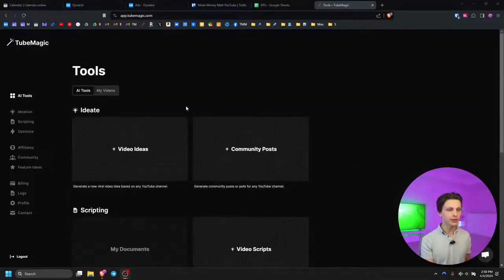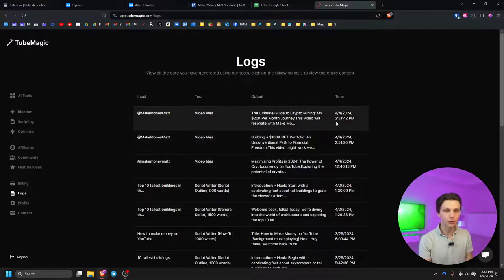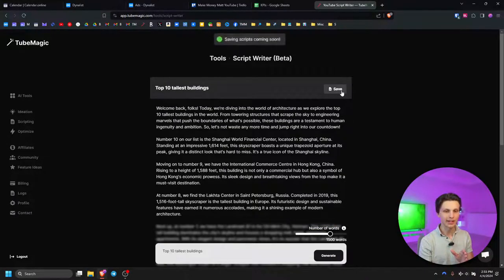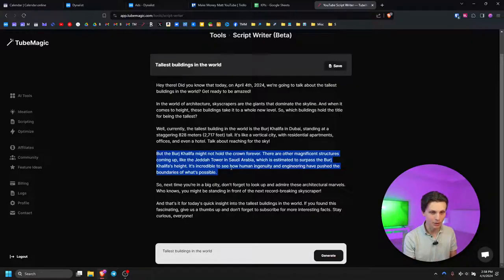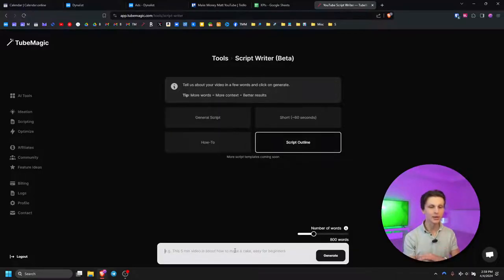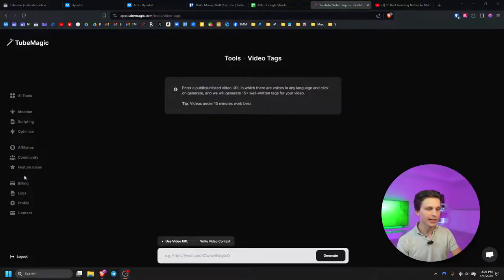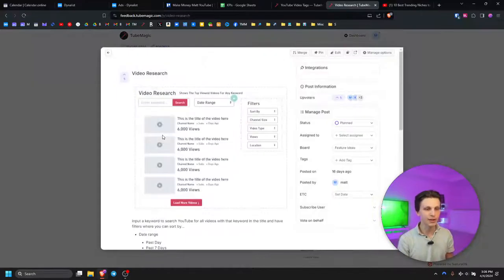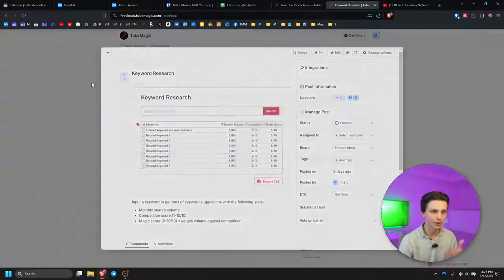What Is Tube Magic ? || How to use Tube Magic AI ? || Step by Step How to grow Youtube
Are you struggling to grow your YouTube channel? In this complete tutorial, we’ll show you What is Tube Magic, how to use Tube Magic AI, and a step-by-step guide on how to grow YouTube using this powerful tool.

🎯 Tube Magic is an advanced AI-powered software designed to help content creators optimize videos, find trending keywords, boost rankings, and get more views and subscribers — all without spending hours on manual tasks.

✅ In This Video You’ll Learn:
^^ What Tube Magic is and how it works

^ How to use Tube Magic AI to grow your channel

^ Step-by-step guide to get more views, subscribers, and better video performance

^ Pro tips to beat the YouTube algorithm in 2025

🚀 Ready to level up your channel?